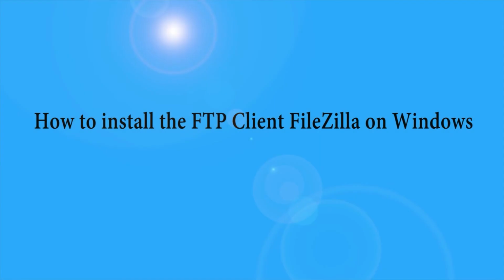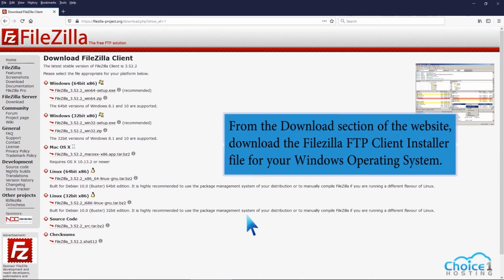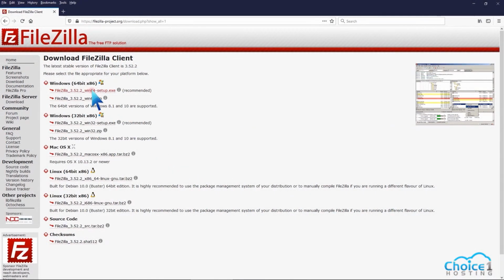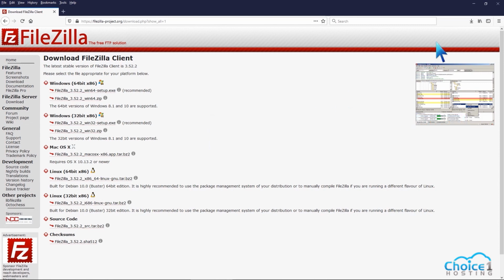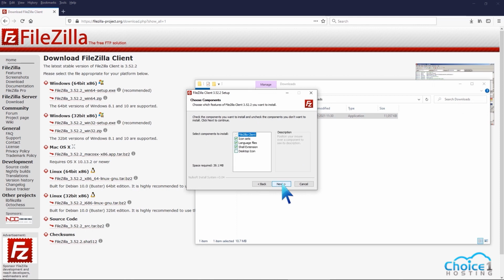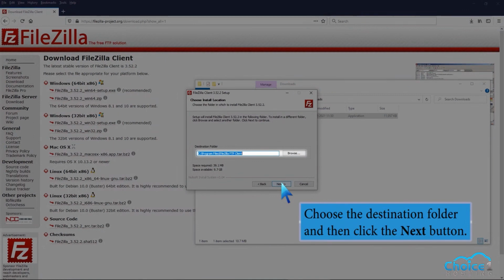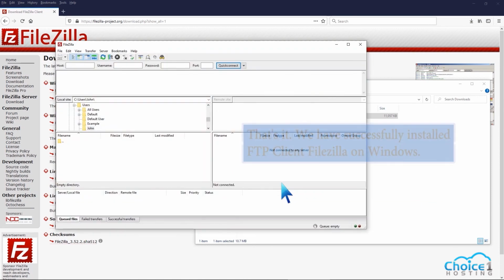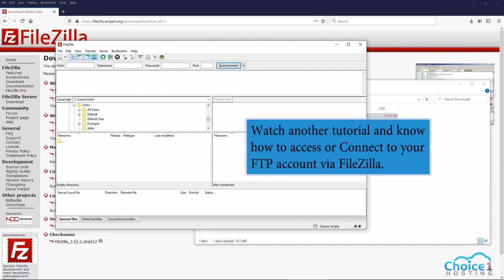How to Install the FTP Client Filezilla on Windows Choice 1 Hosting